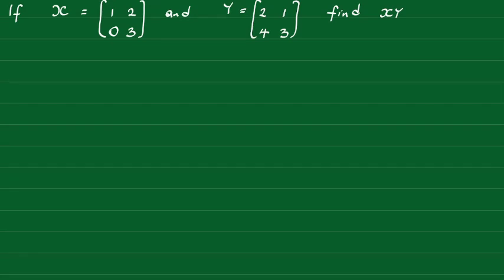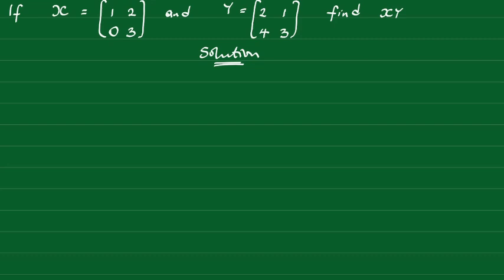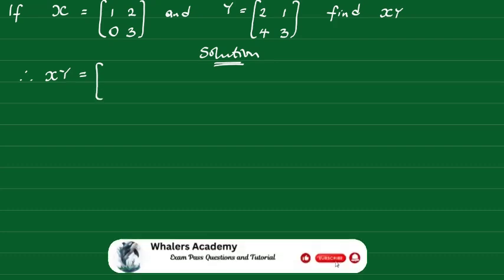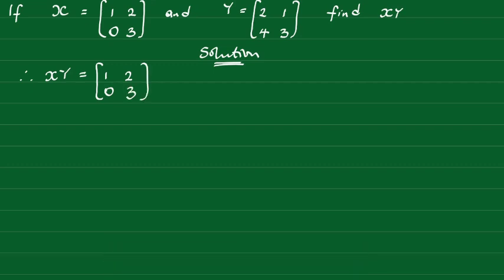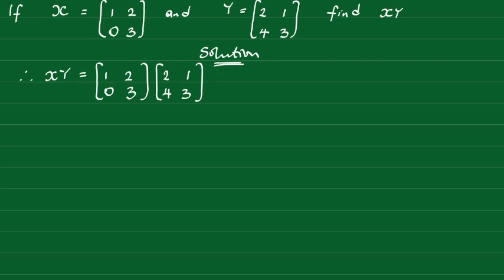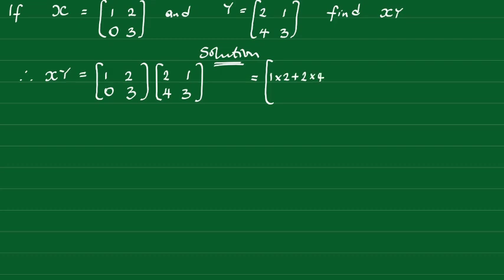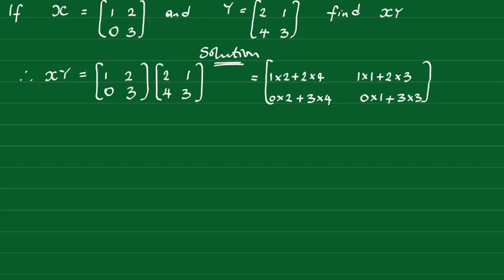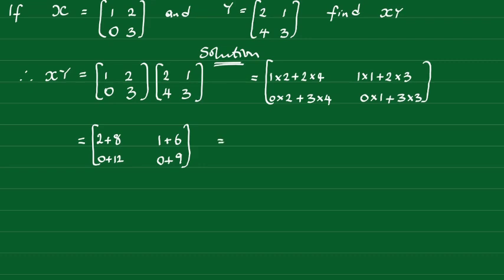Solution to jamb 1995 (25)